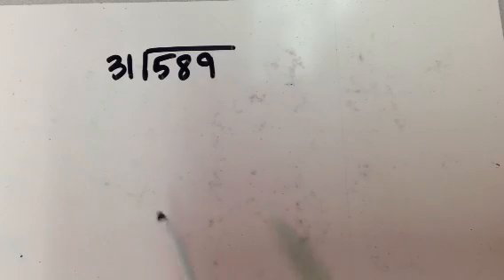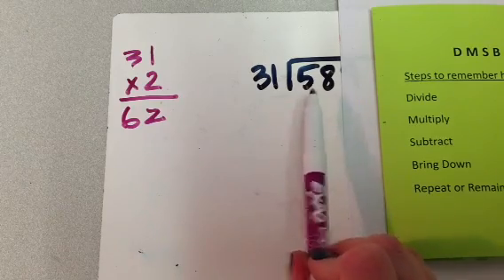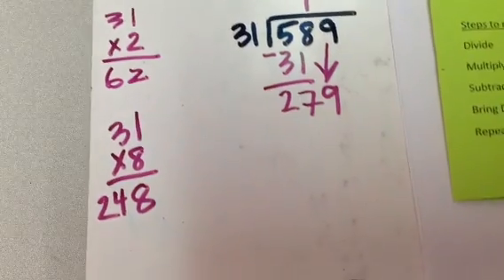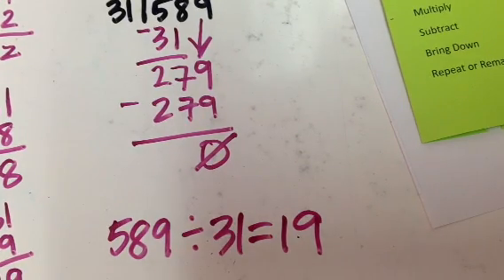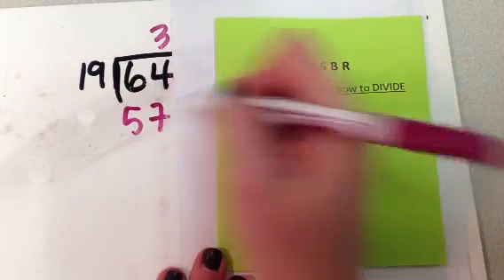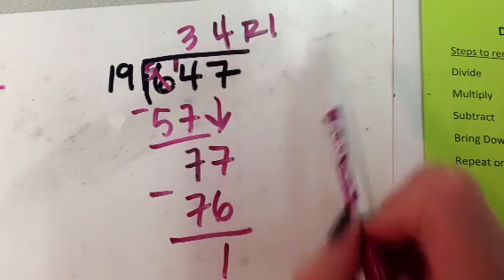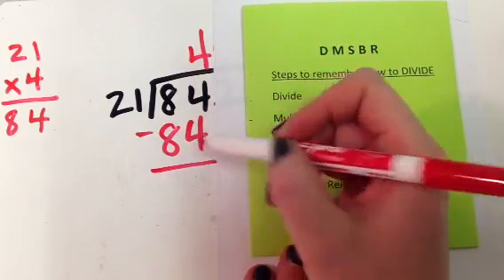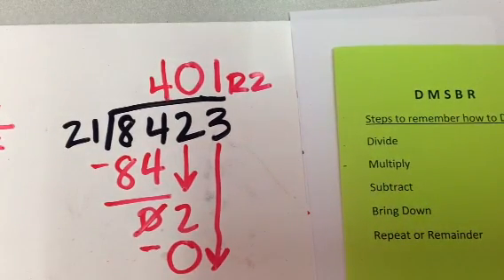Division 3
3 of 3 of Division Explanation vidoes.